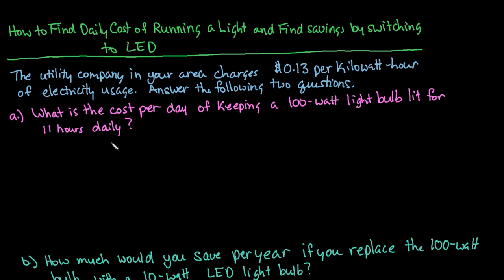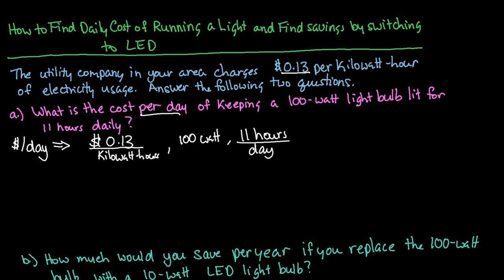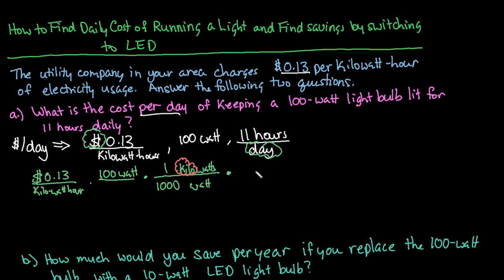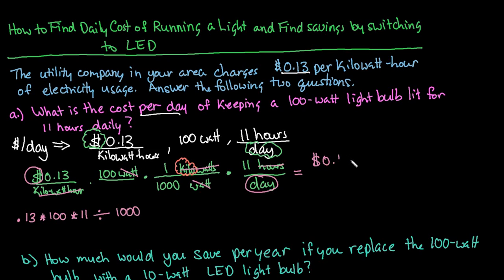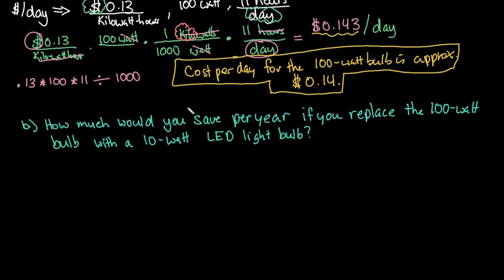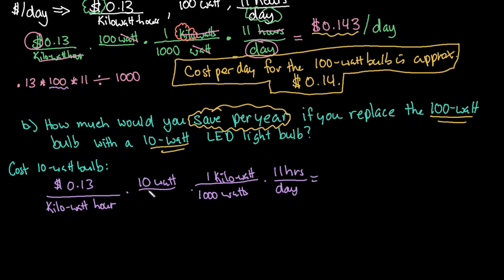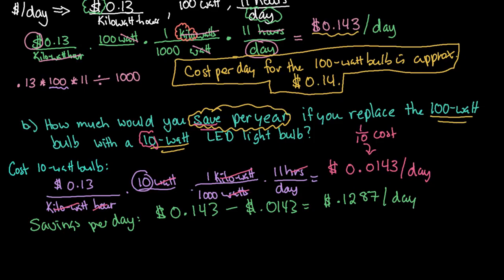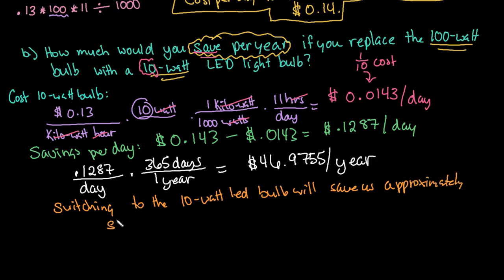Cost of Operating a Light Bulb Daily and Savings per Year if Replaced with LED Bulb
In this video, I demonstrate how to find the average cost per day of operating a 100-watt lightbulb for 11 hours per day. I also look at how to calculate the savings if the 100-watt bulb was replaced with a 10-watt LED bulb.